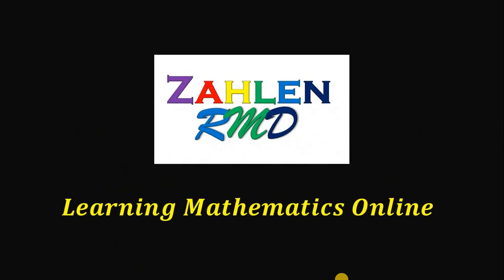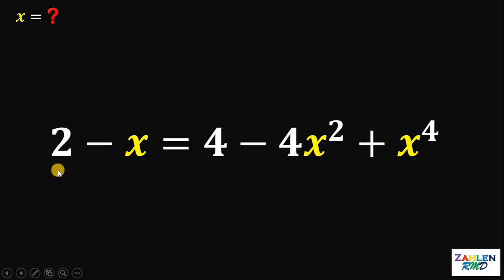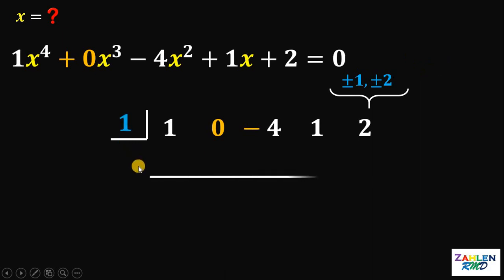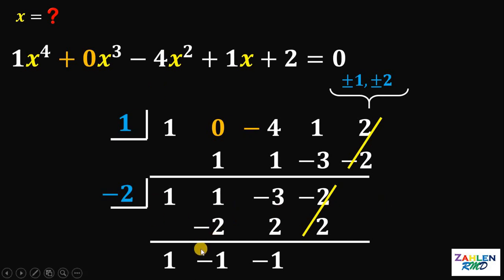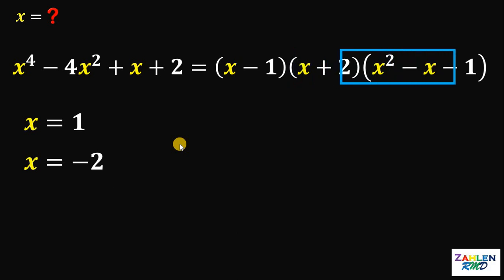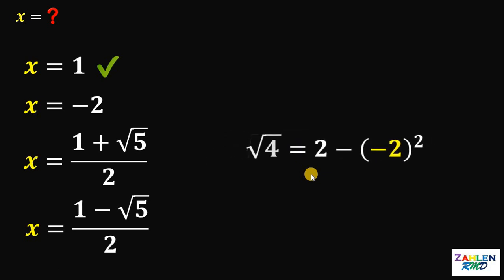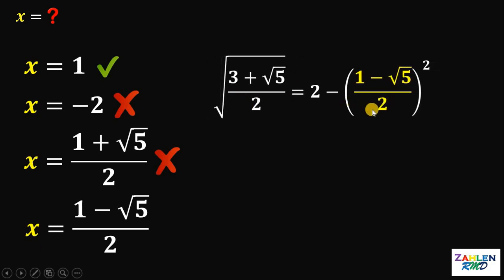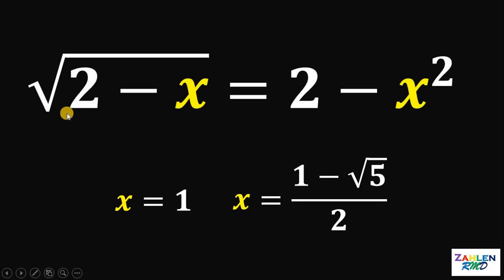Always check your final answer whenever you have a radical sign | Learn how to solve this problem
Always check your final answer whenever you have a radical sign | Learn how to solve this math problem

What do you think? Comment your answer down below!